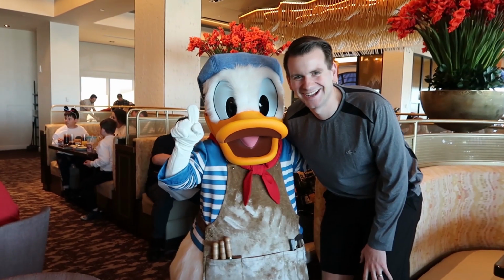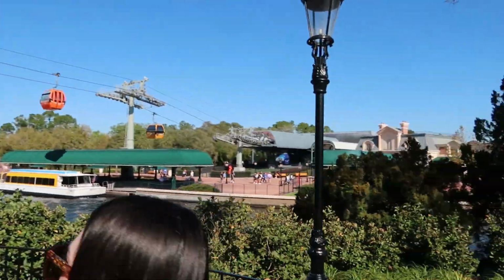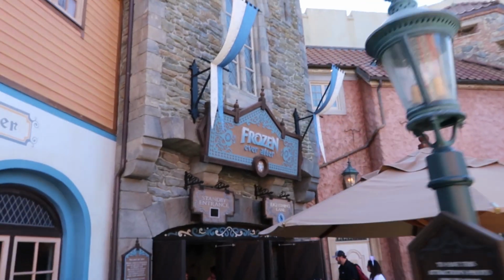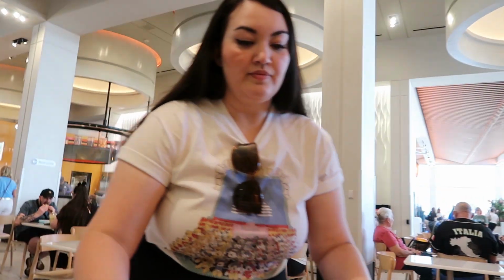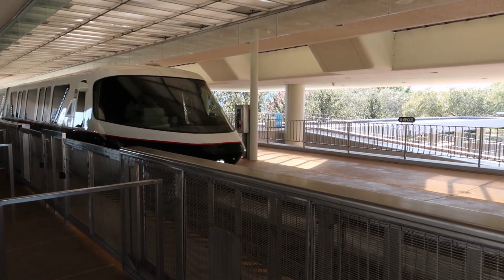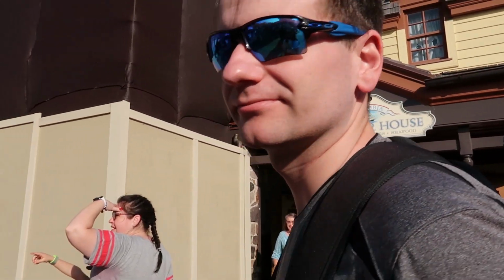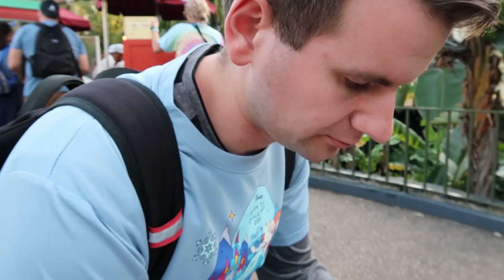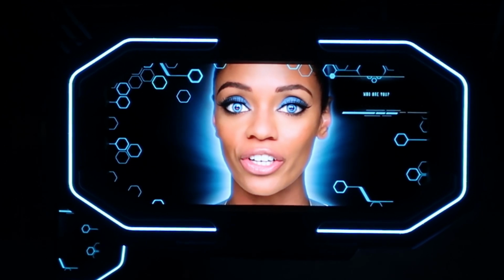Disney World Vlog!! Breakfast at Topolino's Terrace and Riding Some of Disney World's Best Rides!!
Hello there!  Join us as we explore Disney World!
Highlights include:
Breakfast at Topolino's Terrace at Disney's Riviera Resort!
Remy's Ratatouille Adventure at Epcot!
Frozen Ever After at Epcot!
Guardians of the Galaxy: Cosmic Rewind at Epcot!
Pirates of the Carribean at Magic Kingdom!
Tron Lightcycle Power Run at Magic Kingdom at Night!

We're a New England-based couple who enjoys travel and adventure.  Join us as we travel to our some of our favorite locations including Walt Disney World, Universal Studios, Disneyland, and beyond!  We love giving tips on how to make the most of your vacations and holidays regarding hotel accommodations, dining, and planning your theme park days to maximize your time.  If you are an avid theme park goer or like to live vicariously through others then stick around for our tips, tricks, and shenanigans as we explore the world and all it has to offer!